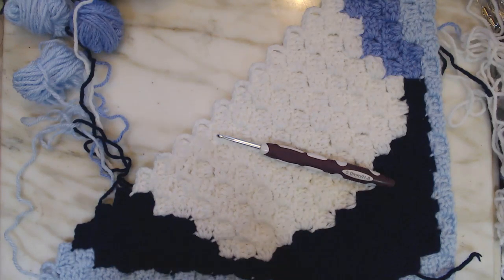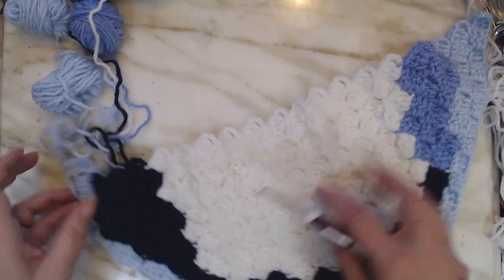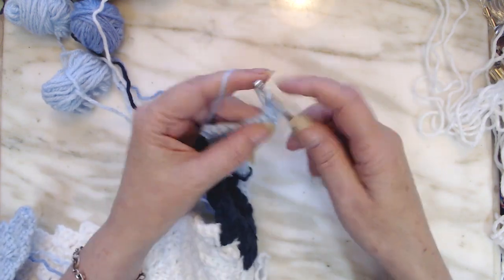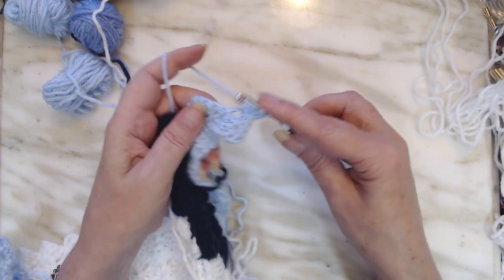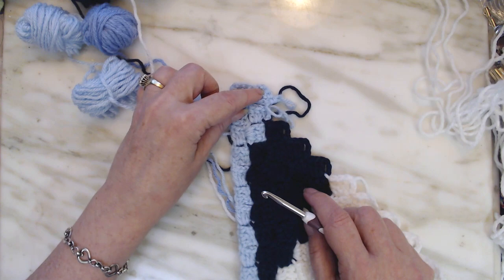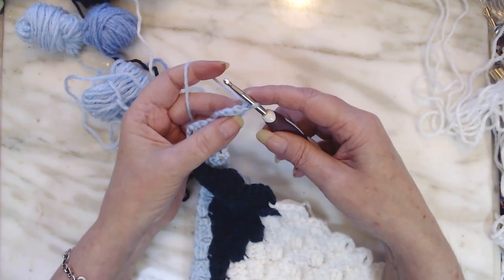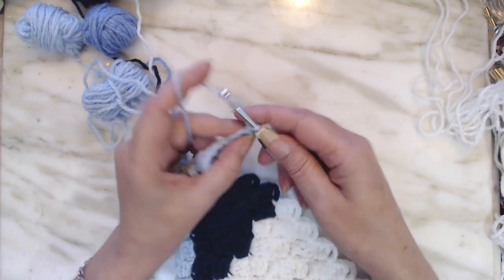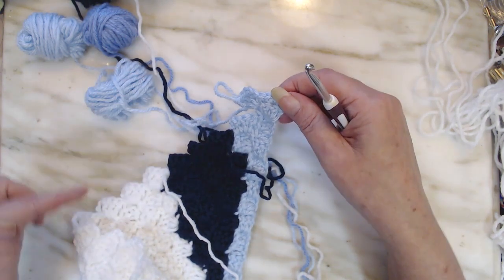Quick video on c2c decrease (Corner)